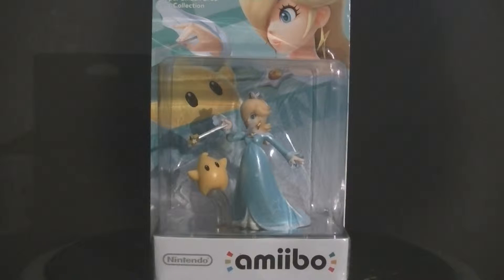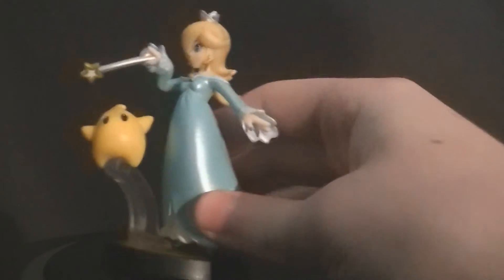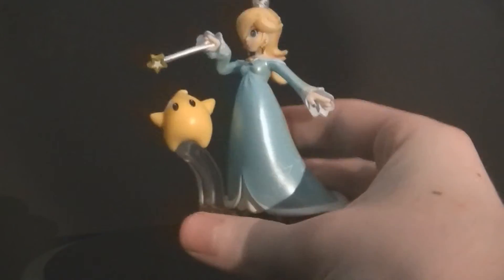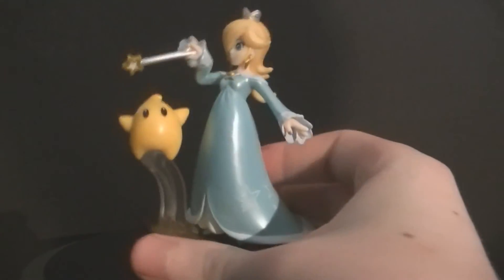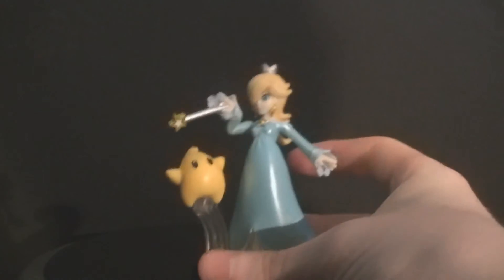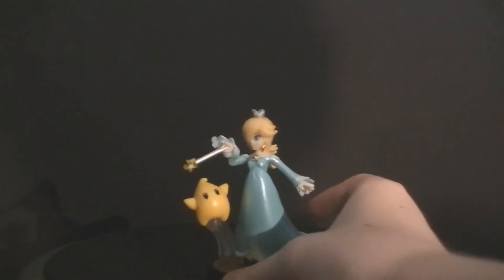Unboxing - Rosalina amiibo